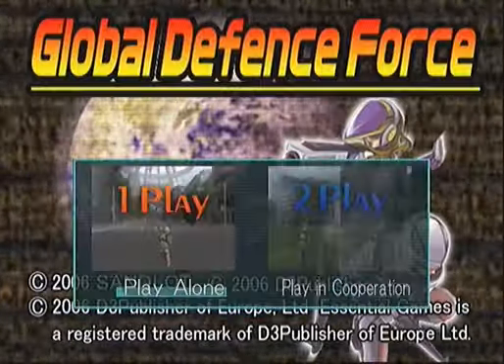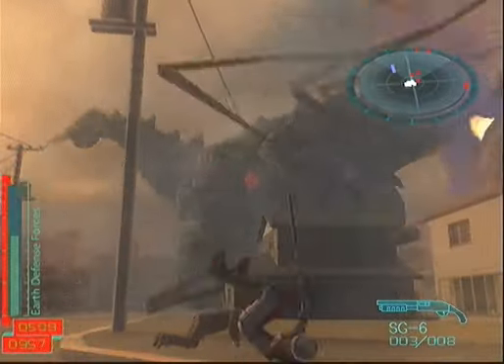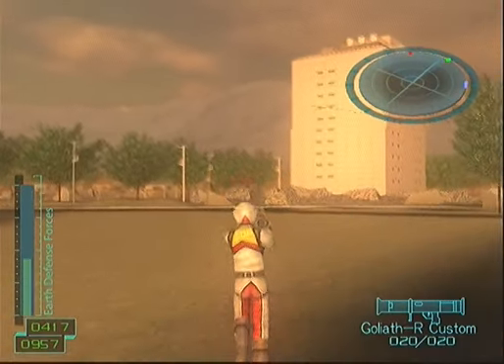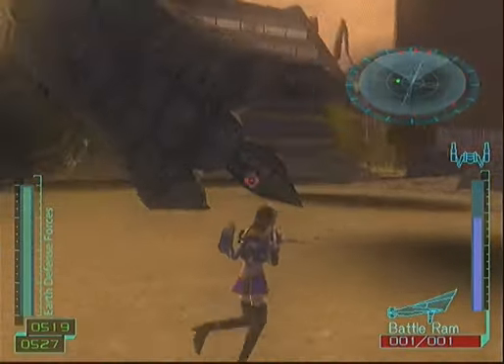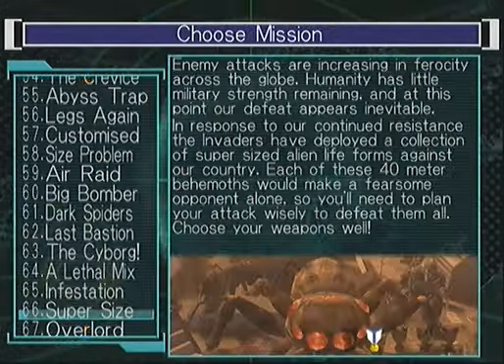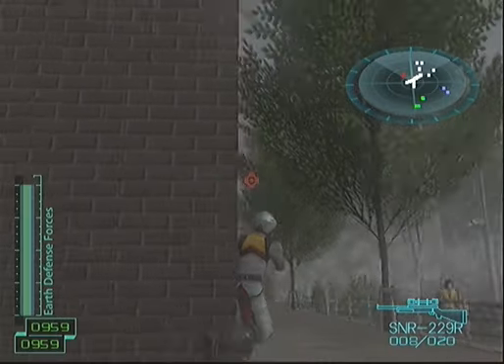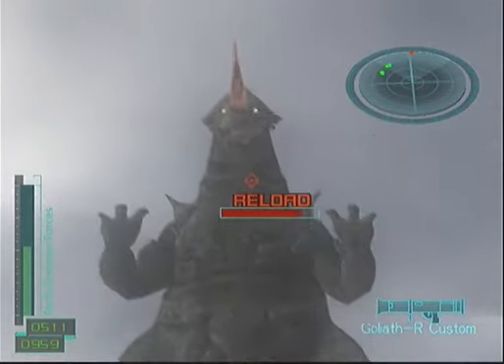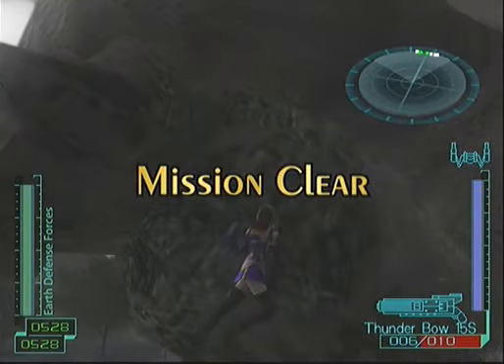Let's play Global Defence Force: stages 66 and 67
BIGGNESS.